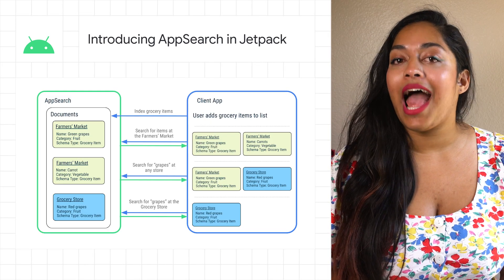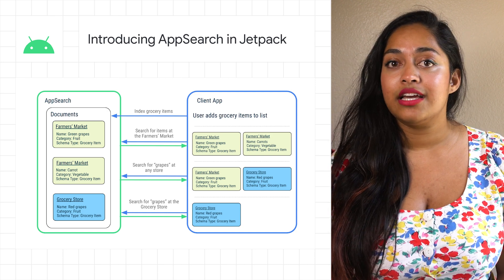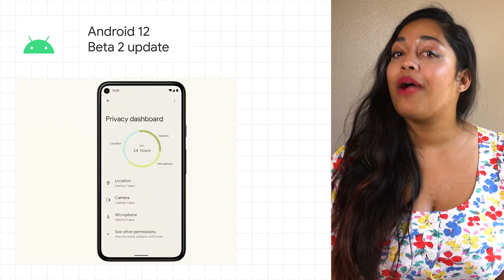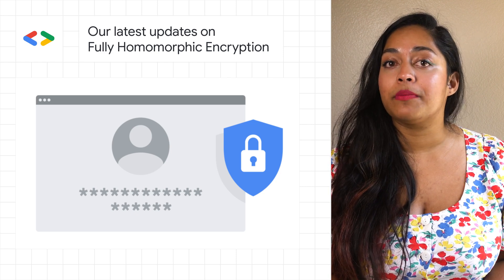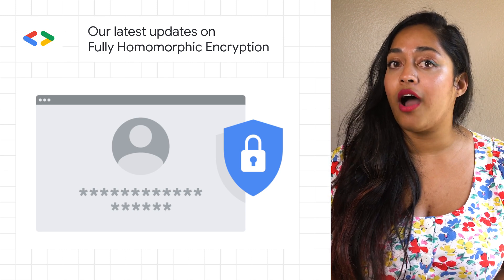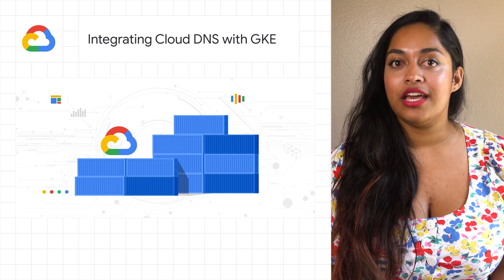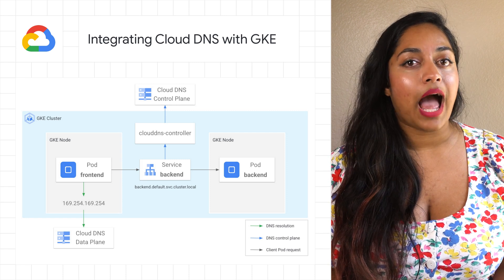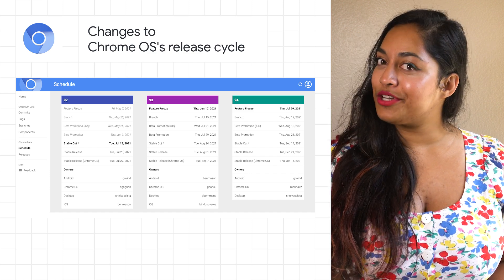AppSearch in Jetpack, Android 12 beta 2 update, Chrome OS’s release cycle, and more!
0:00 - Introducing AppSearch in Jetpack
0:39 - Android 12 Beta 2 Update
1:04 - Our latest updates on Fully Homomorphic Encryption
1:45 - Integrating Cloud DNS with GKE
2:19 - Changes to Chrome OS's release cycle
2:35 - Please remember to like, subscribe, and share!

Here to bring you the latest developer news from across Google is Developer Advocate Meghan Mehta. Tune in every week for a new episode, and let us know what you think of the latest announcements in the comments below! 😃